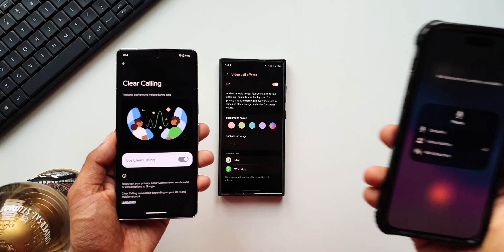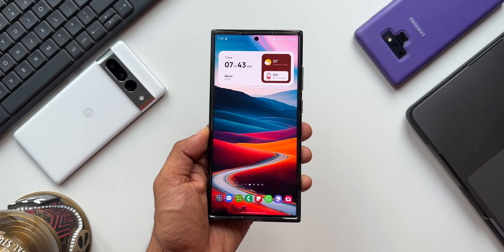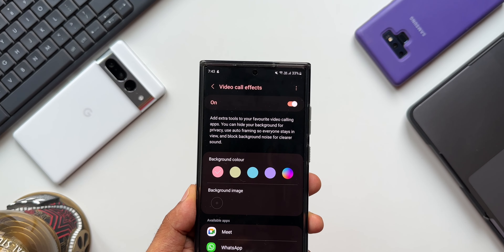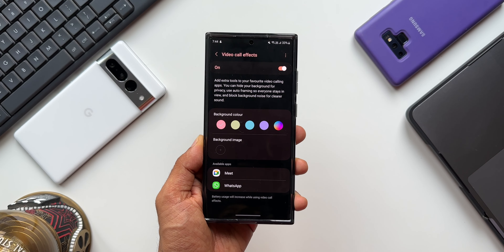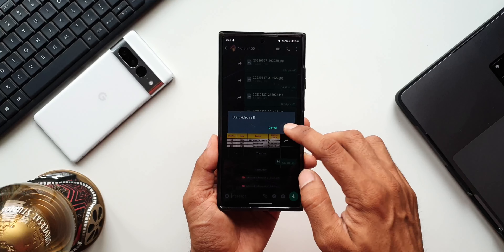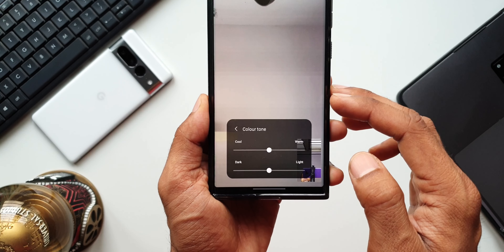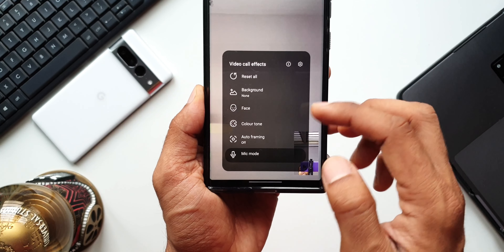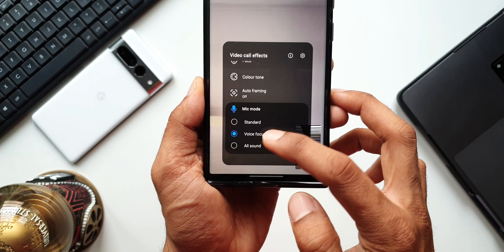This Important feature Exists on Samsung Galaxy Phones !